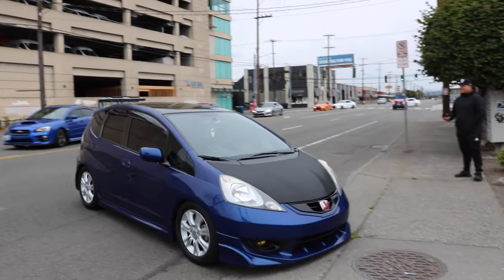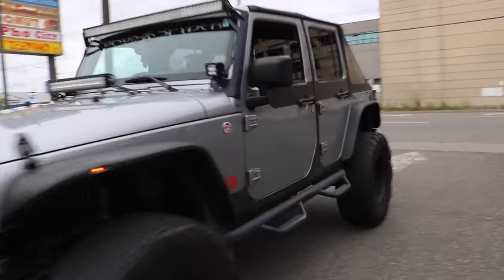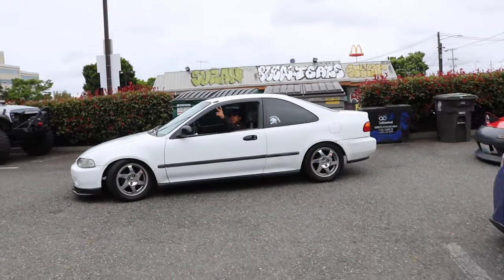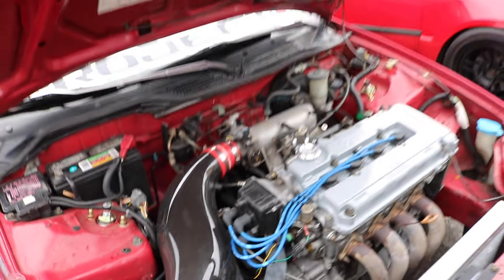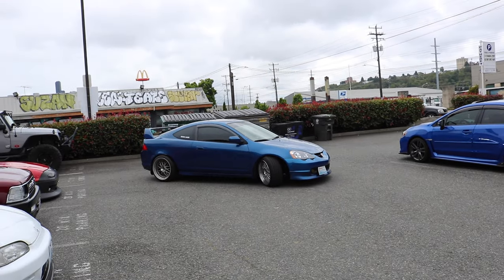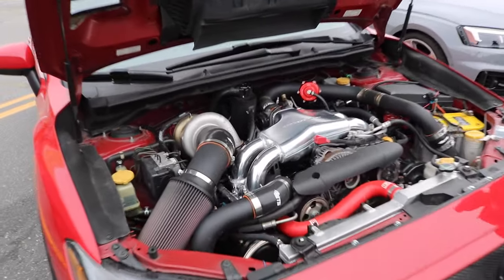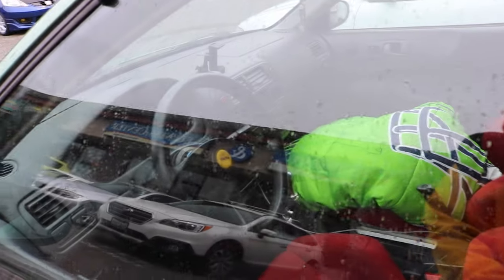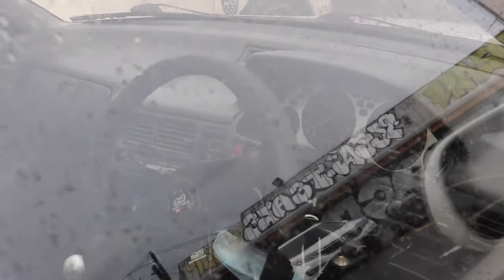Midori Green Civic EK Hatch!! (Namsayin meet!)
OUTRO CREDIT
Me

CARS THAT I OWN
2006 Acura RSX Type S
1993 Honda Civic Del Sol
1987 Honda Aero

SEND ME FREE STUFF!
ADDRESS: 411 Jefferson St #101 Seattle, WA 98104